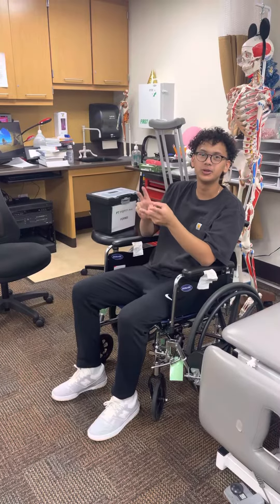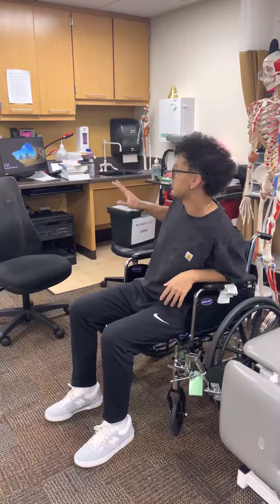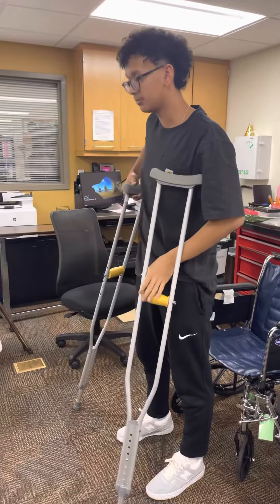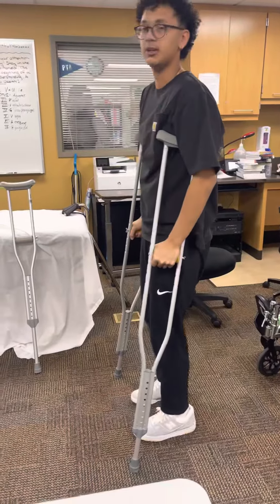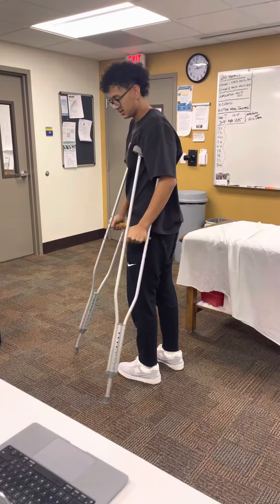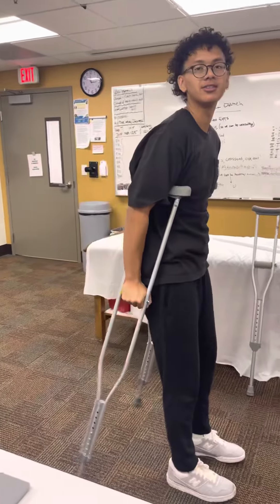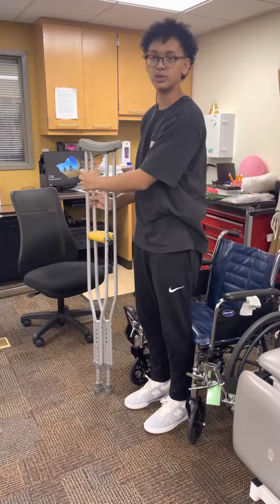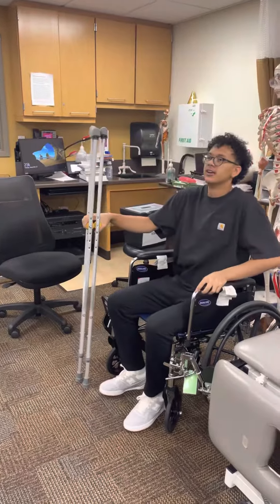Swing To & Swing Thru w/ Crutches